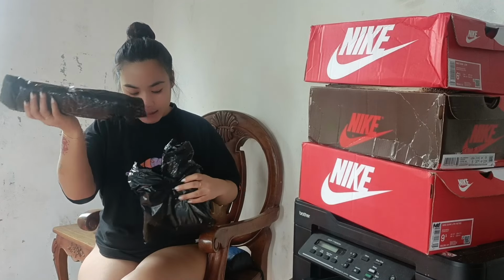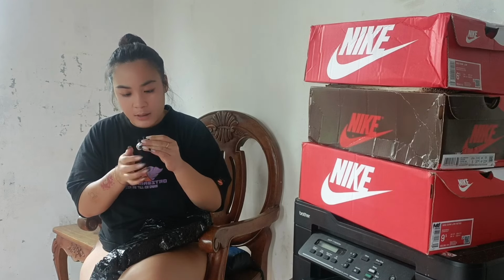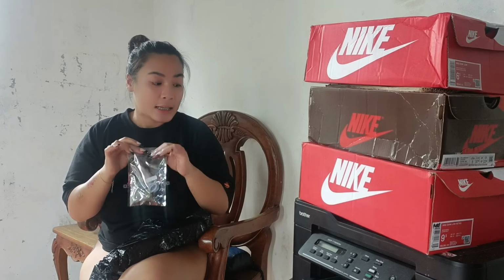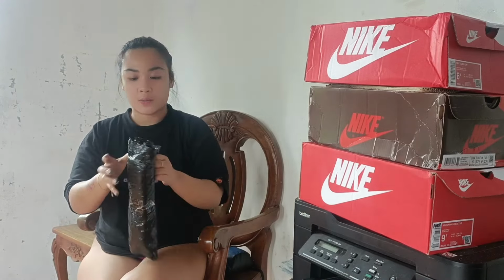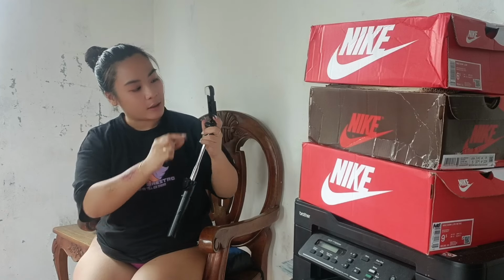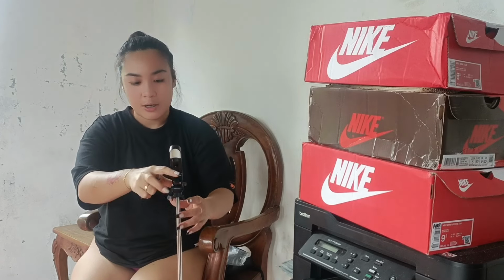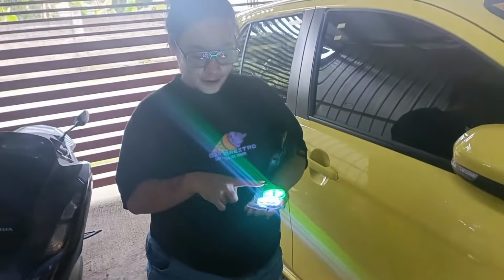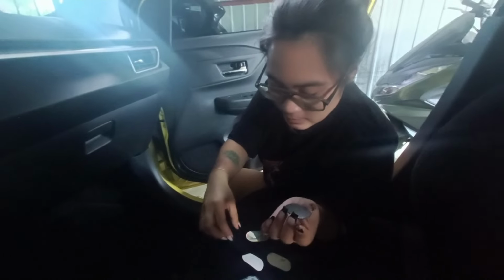CAR LED TOUCH LIGHT WIRELESS | JULIA EVANGELINE UNITE